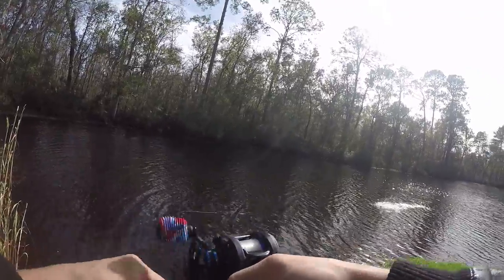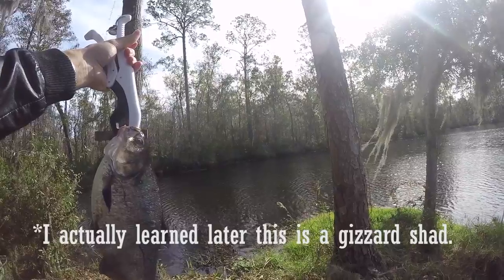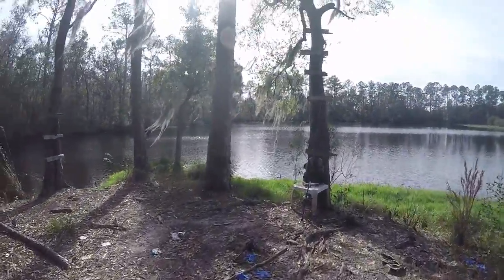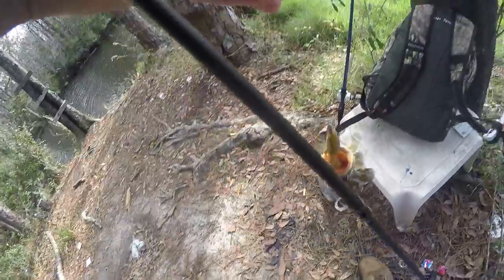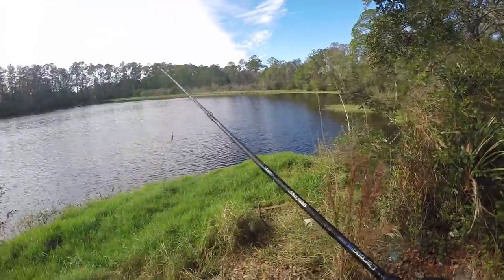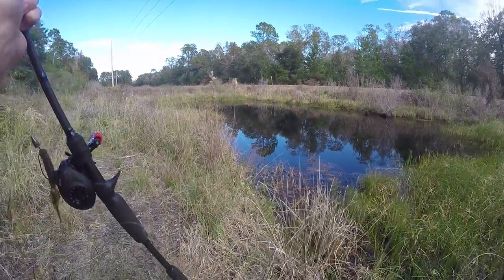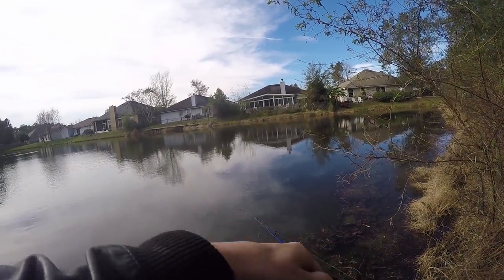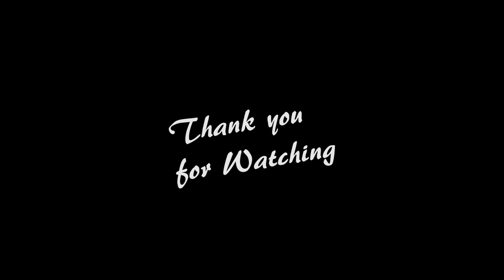I ALMOST BEAT THE STATE RECORD?!? Crazy day of fishing in Orange Park Florida!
Want $5 off your first Lucky tackle box? Click here!